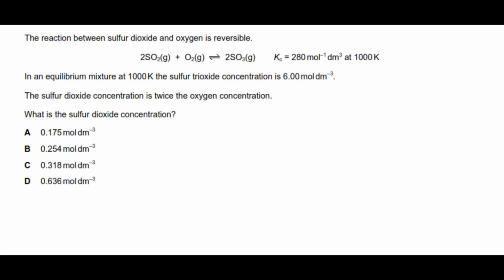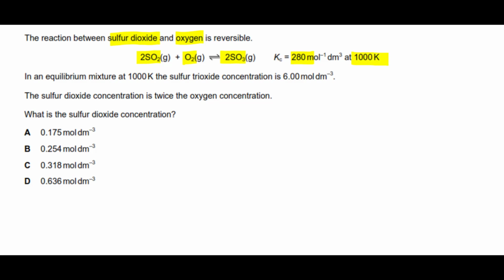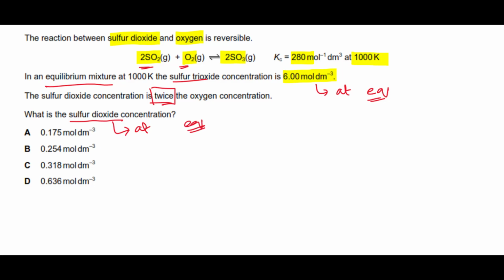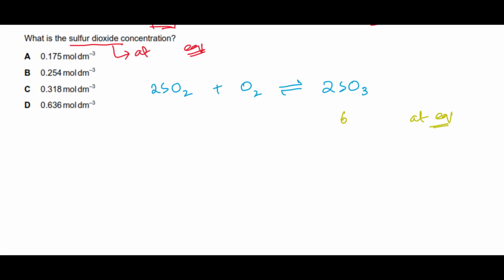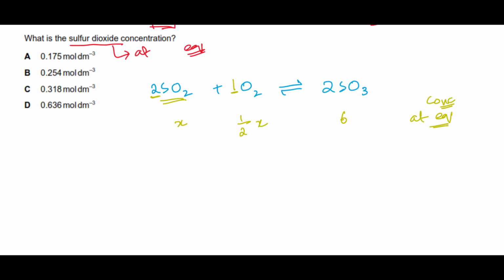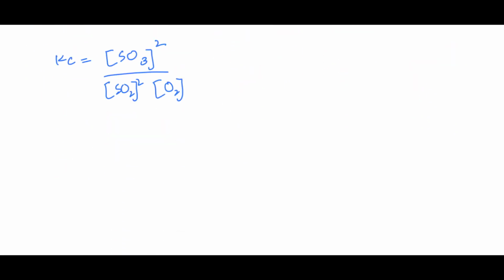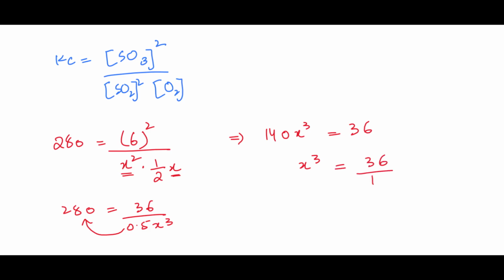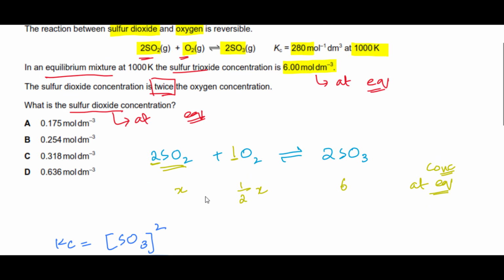A Levels Chemistry ll Paper-1 ll MJ/19-P11-Q11